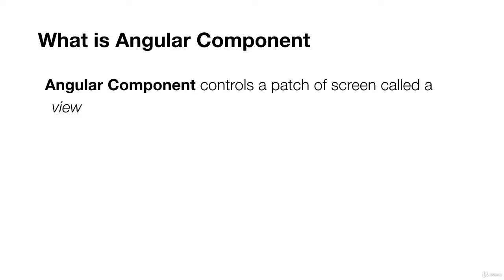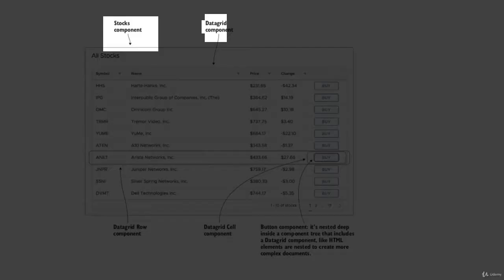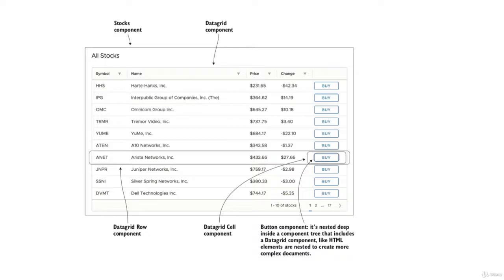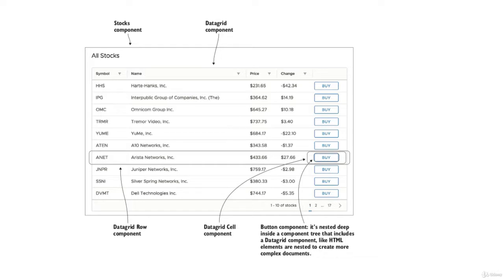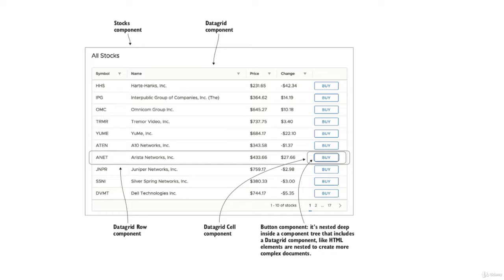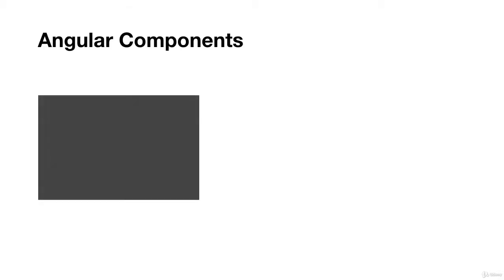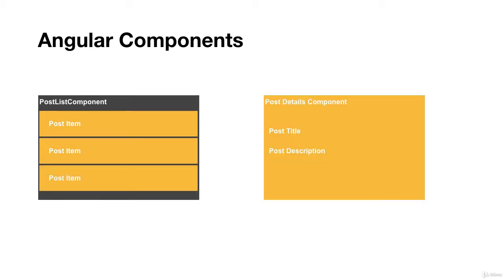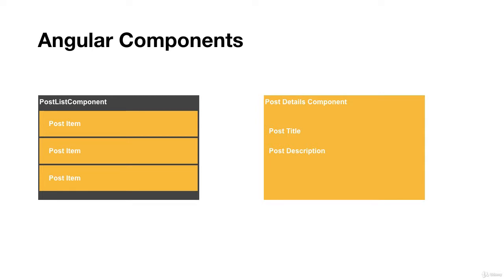Learning Angular 7 from scratch - Part 1-6 - Introduction to Components